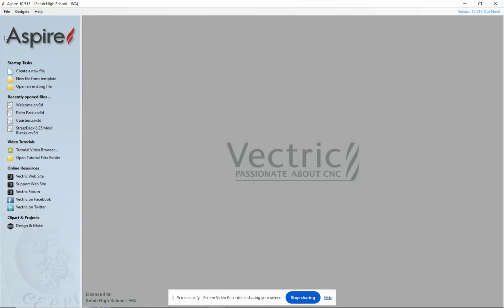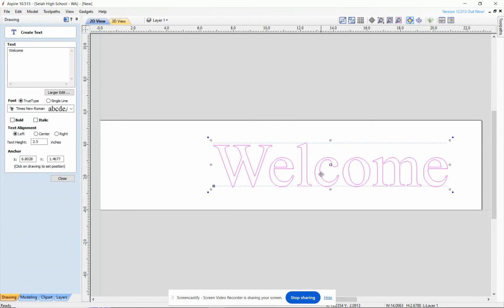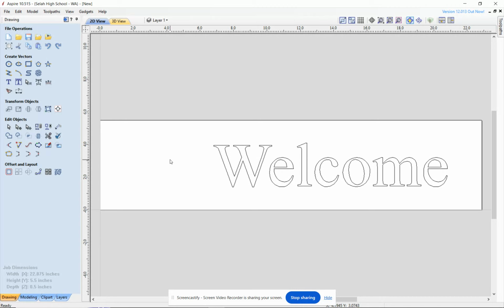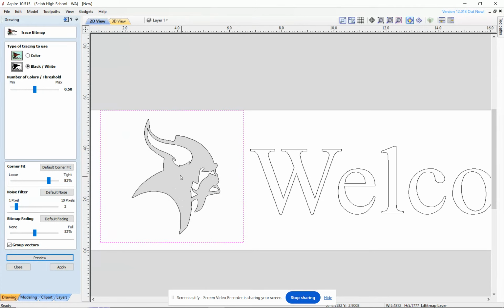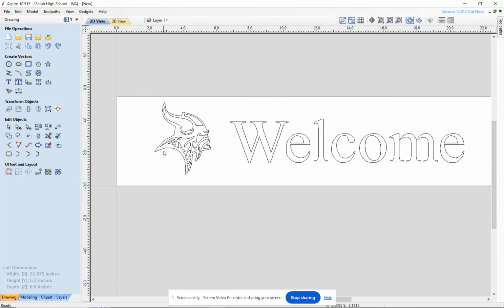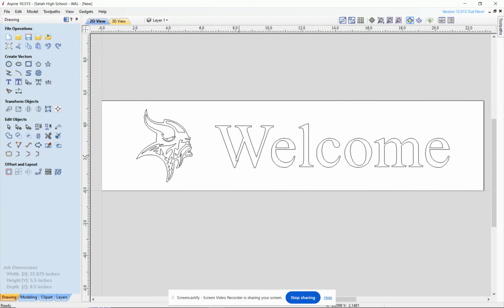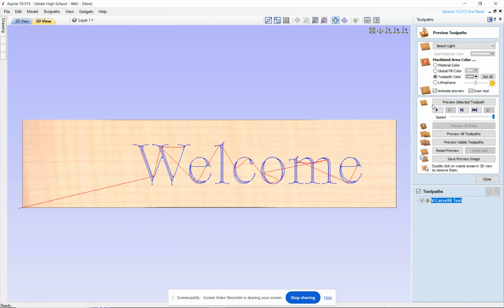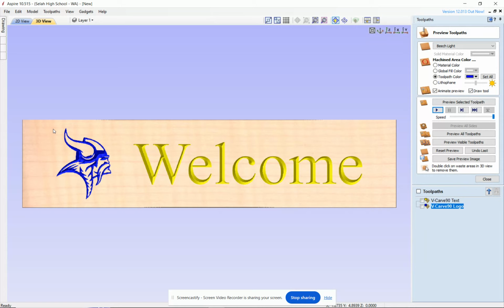V-carve Toolpath Sign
A simple framework for creating v-carve signs using V-carve or Aspire. Learn how to add text and logos to any project and create simple v-carve toolpaths.